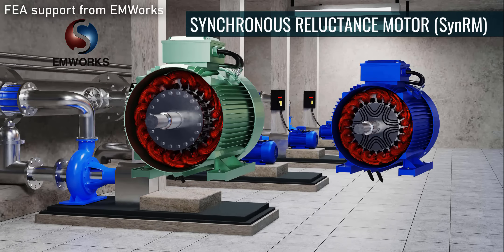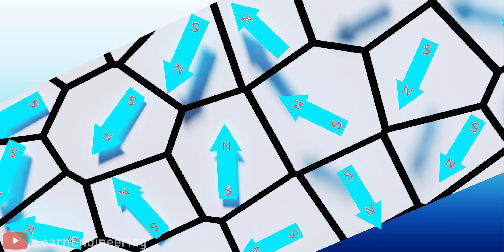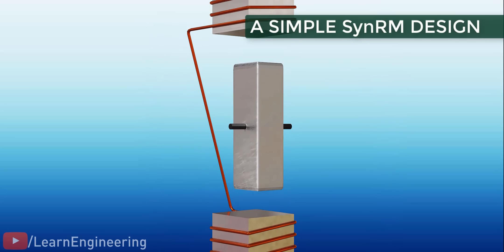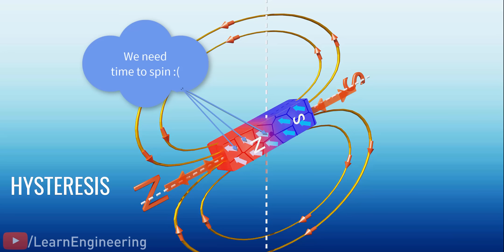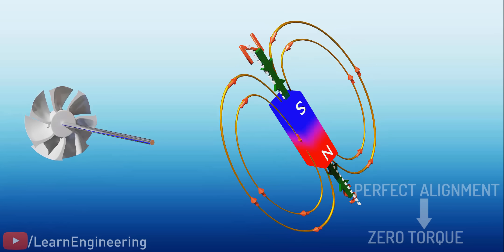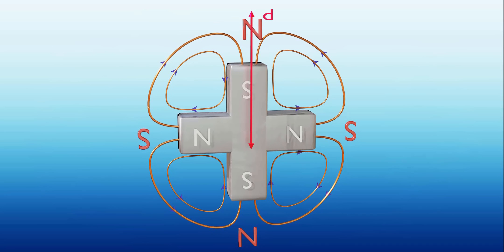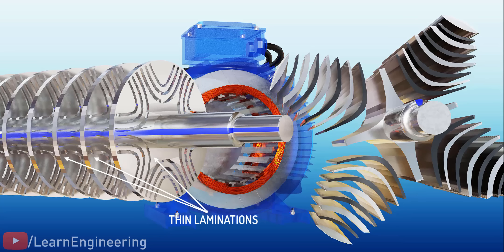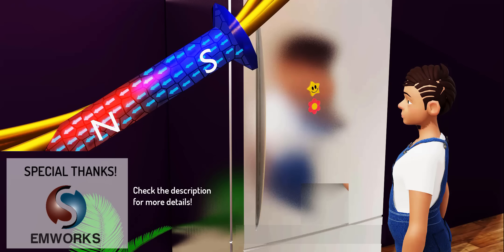SynRM | A new giant in the electrical world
With the advent of advanced control algorithms SynRMs are getting super popular across all the industries. Let's understand the  physics and design features of SynRMs in detail.